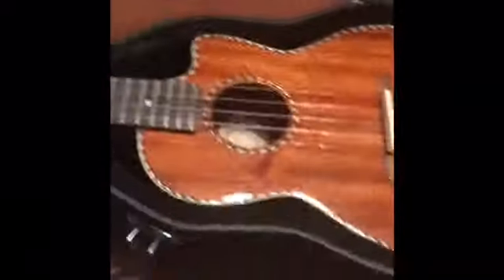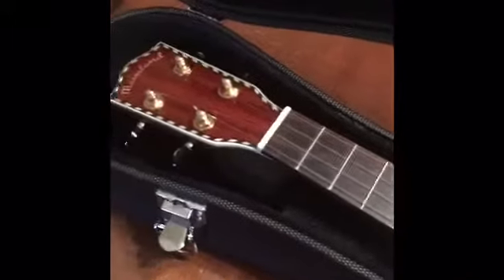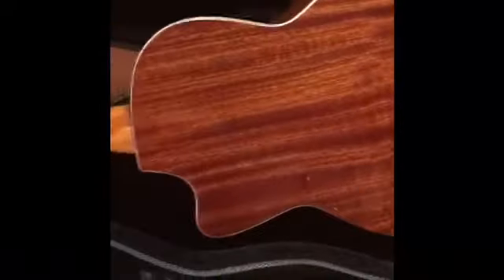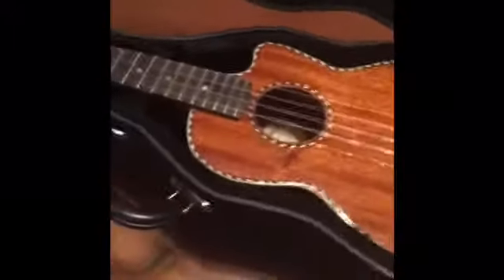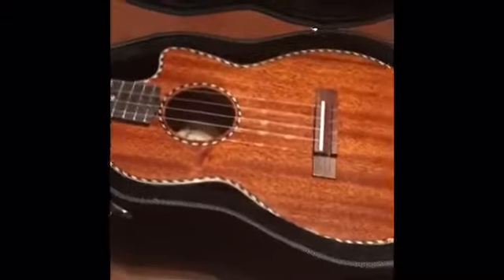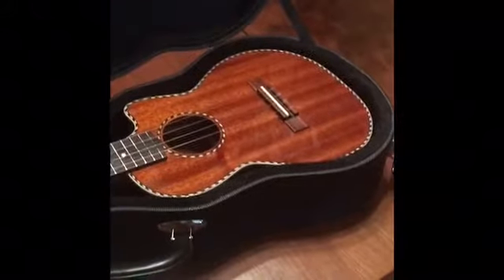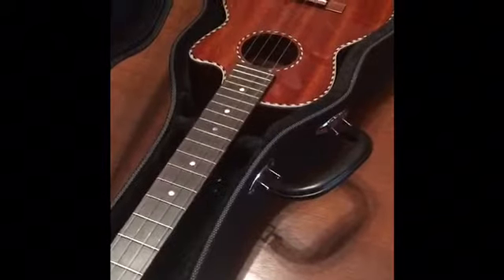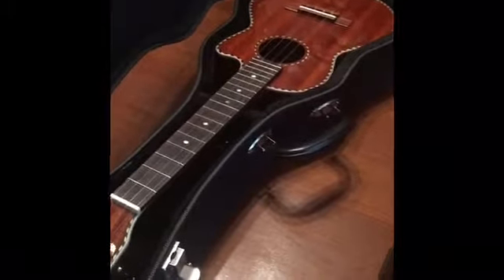“Mainland” Solid Mahogany Tenor Ukulele w/ Mi-Si pickup Review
I recently purchased this Mainland ukulele from Mainland Uke and absolutely love it! I’ve installed Living Water strings with a low g, it has a Mi-Si pickup and I’m using a Behringer AT108 amplifier. The ukulele is solid mahogany, the fretboard I believe is rosewood and the rope trim is beautiful. A very warm sound not at all tinny.

I can honestly say that I don’t believe there is a better ukulele out there for under$500. I am constantly trying different strings and currently have a Pepe Romero low G and Aquila Nygut for the A, E and C. To say it sounds beautiful seems to be an understatement. If you ever have a chance to play one, please don’t pass it up.